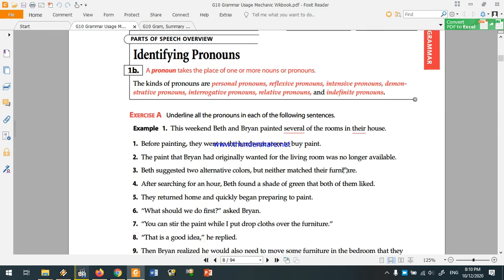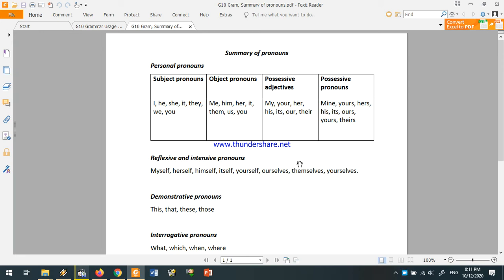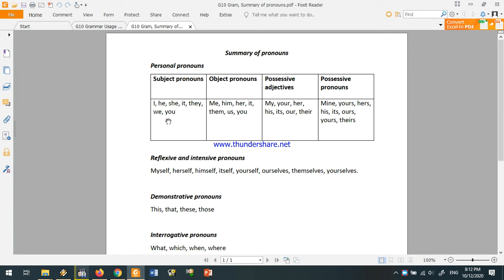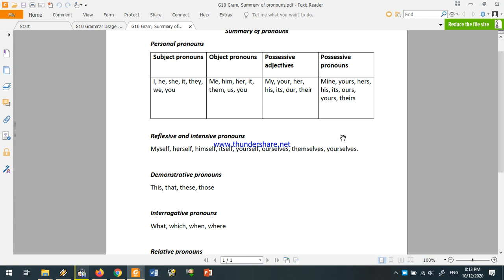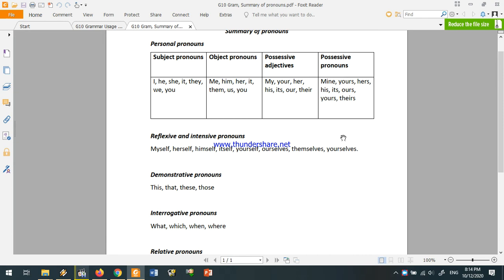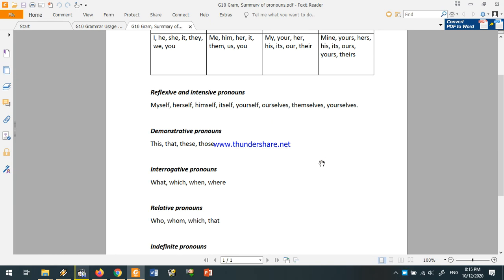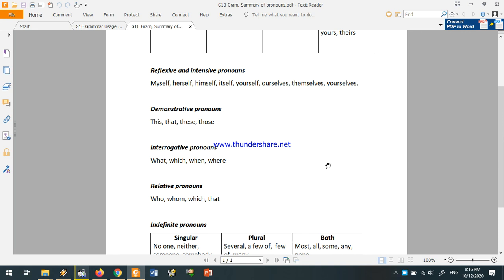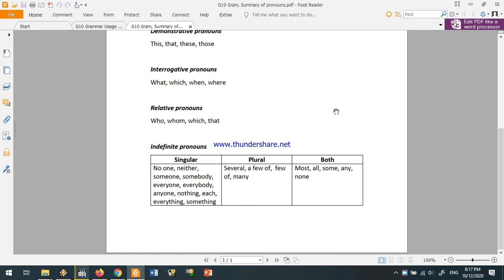G10 Gram Identifying pronouns